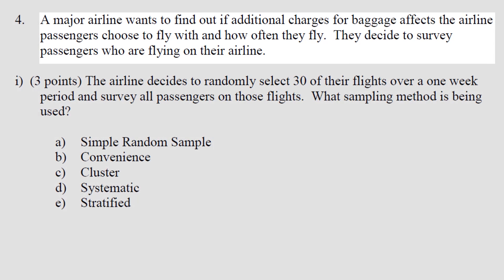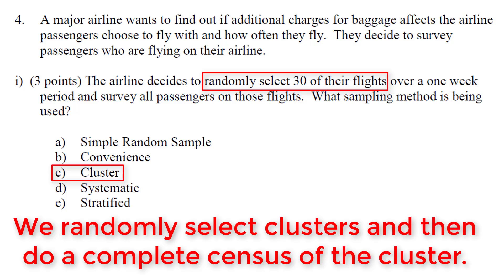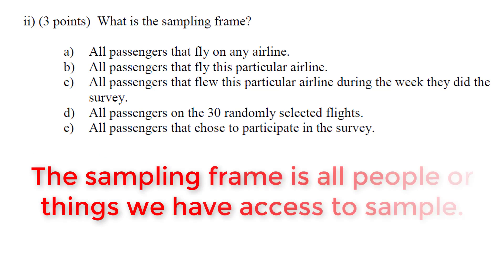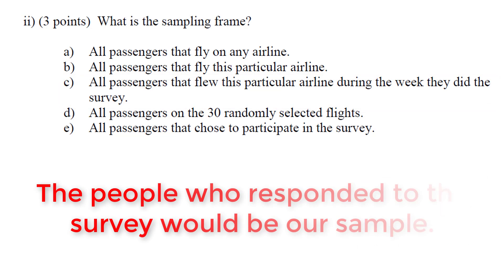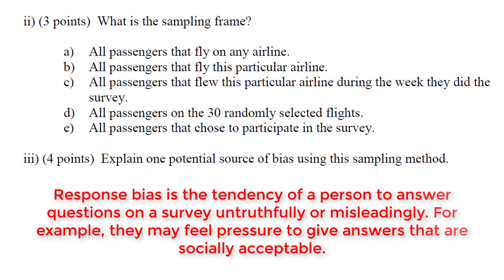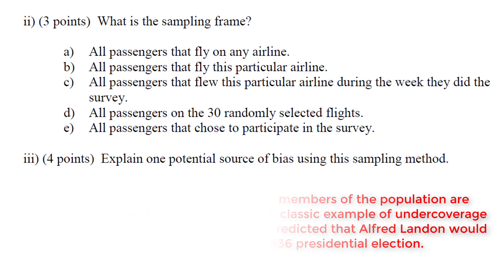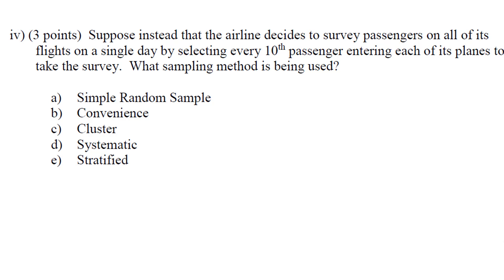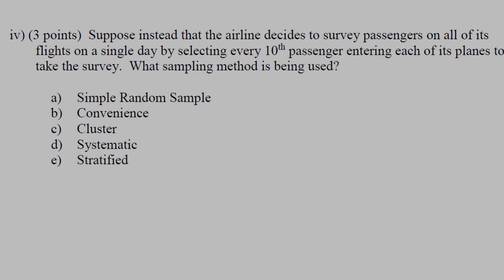Sampling - Test 2 Review - Question 4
Exploring sampling methods.